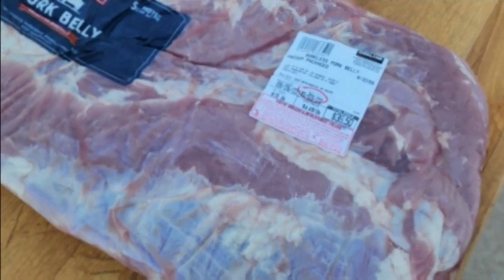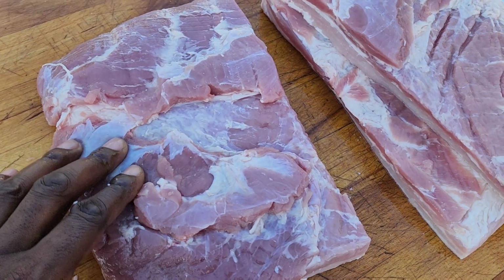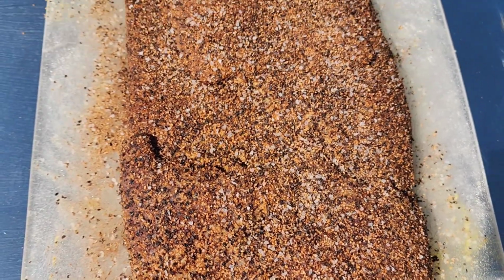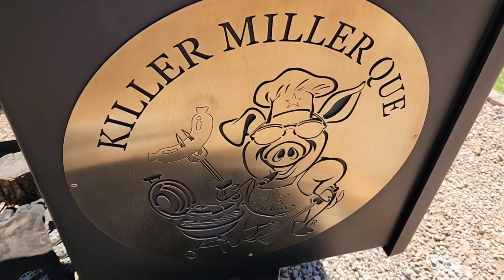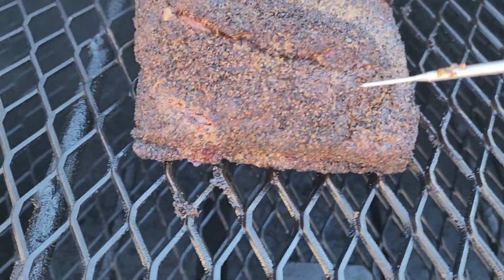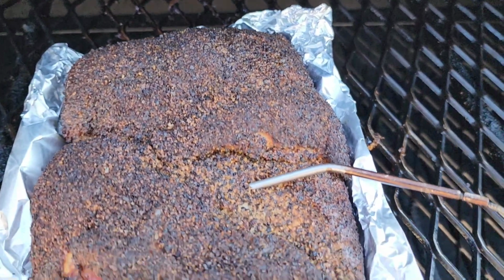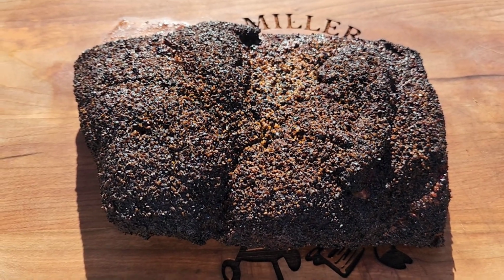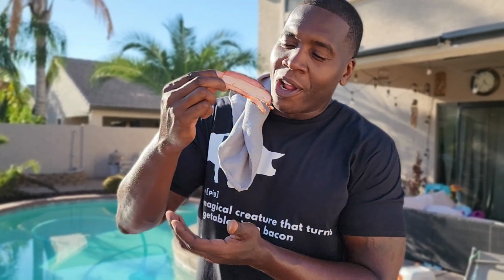Smoked Pork Belly Brisket | Lone Star Grillz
Today I was in the mood for brisket, but not beef brisket. I'm making Smoked Pork Belly cooked like a Brisket! If you've never had the ole Bacon Brisket believe me your in for a treat! If you cook it right and render that fat properly you'll end up with some beautiful slices of heaven with a flavor like no other!💯 Check it out and be sure to like and subscribe if you haven't already for more tips and tricks to help you level up your backyard smoking and grilling!!✌🏿👊🏿💯💯

Listen ad-free with YouTube Premium
Song

Artist
Audionautix